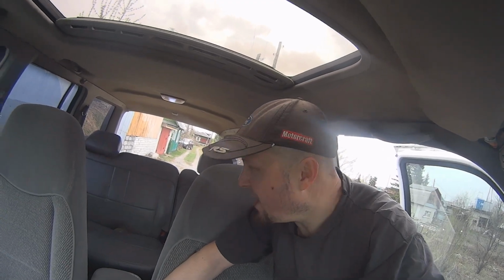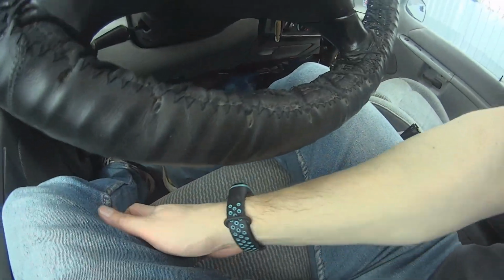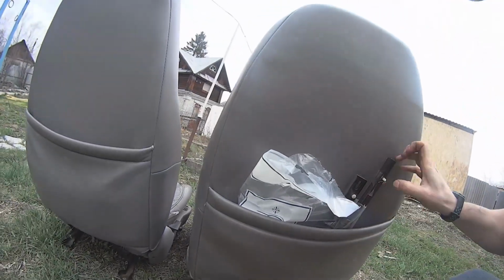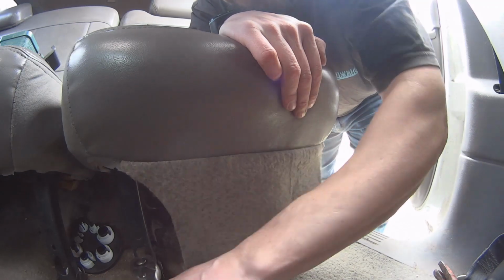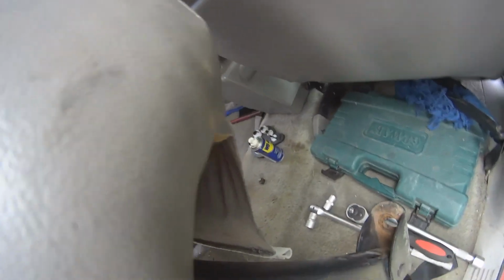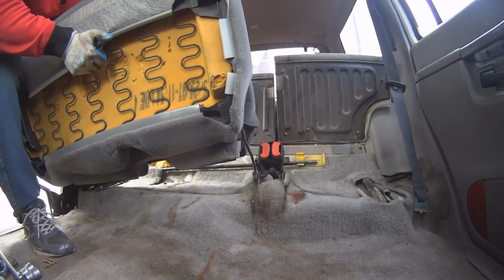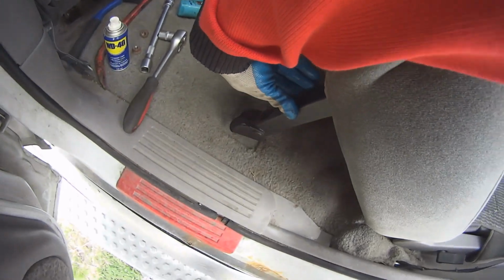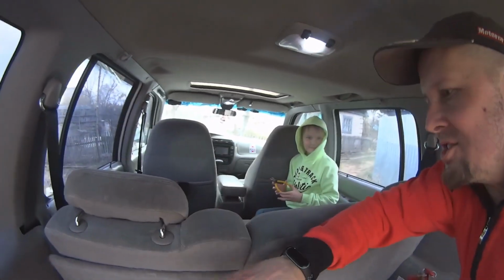Velour Seats on Ford Explorer!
Velour Seats on Ford Explorer! Replace old leather seats with new seats from japanese Explorer